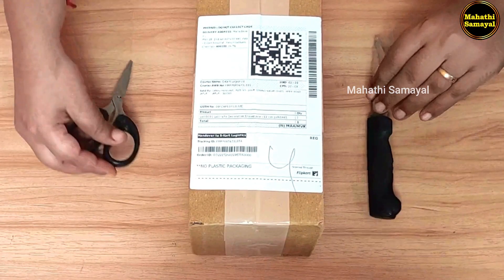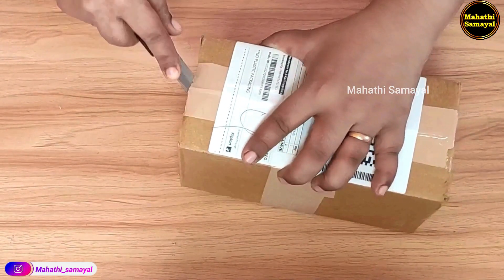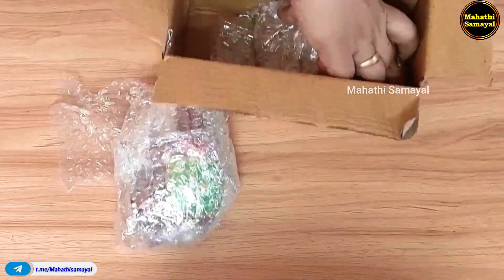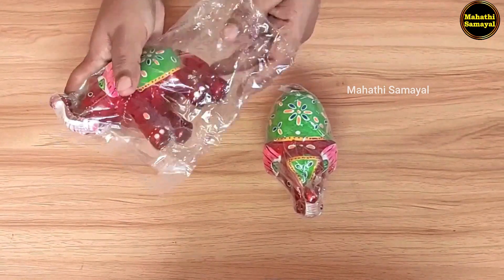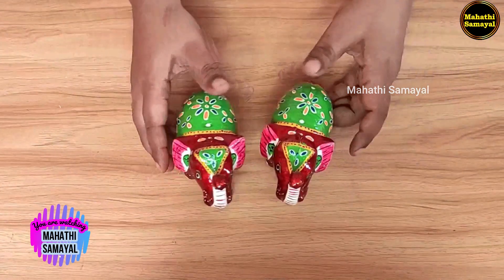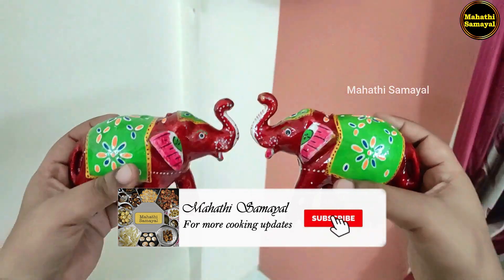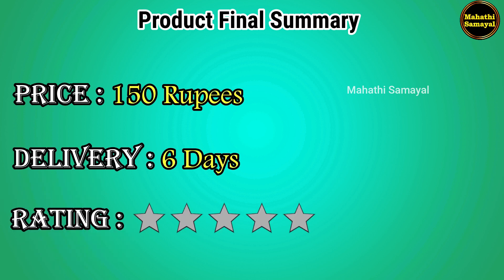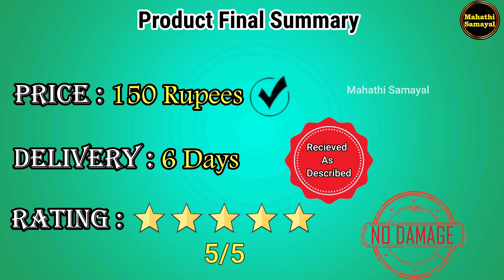Elephant - Spiritual & Festive home Decor - Unboxing || Review || Rating || Buy Link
Our First ever unboxing video of home decor showpiece is out now.
Please checkout  and pour your support.

Flipkart Link :

1. Elephant home Decor

2. Laughing Buddha

3. Baby Monk Buddha Set Of 4 Statue

OUR MOTO - "EAT HEALTHY LIVE HEALTHY"